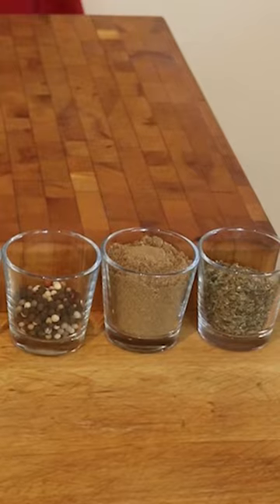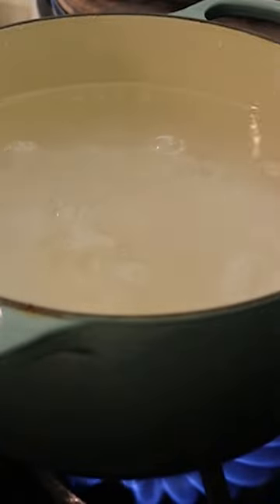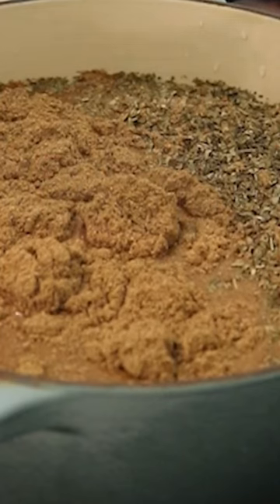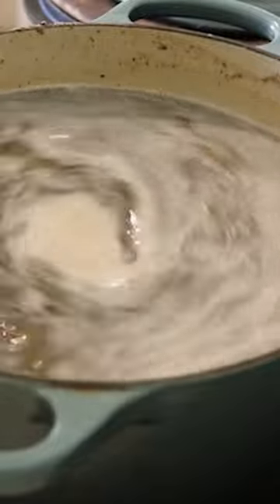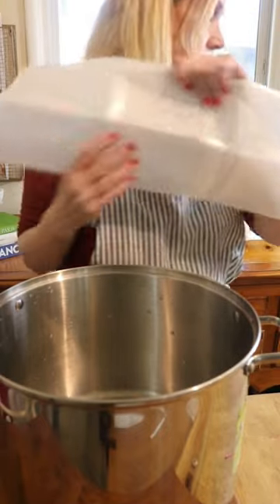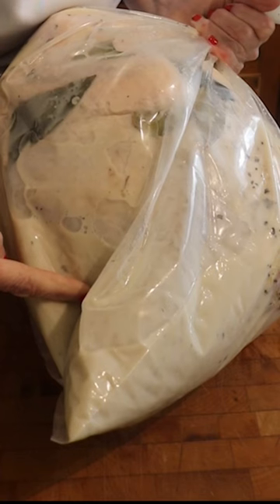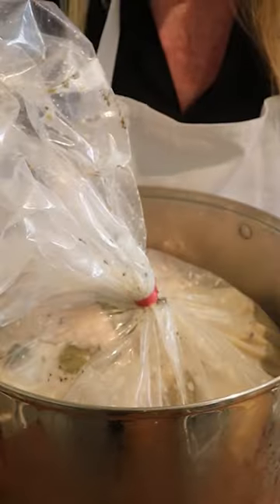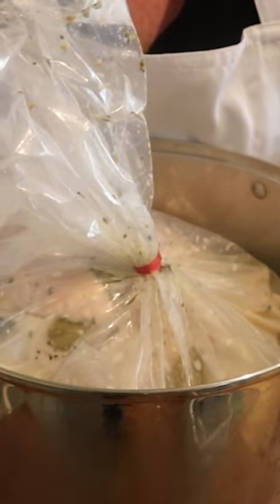Brine Your Bird: Secret Ingredient to Brine the Juiciest Bird Ever!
If you want the juiciest bird ever use this extra ingredient to make your Brine fantastic!! Buttermilk is the secret ingredient! watch to see how.